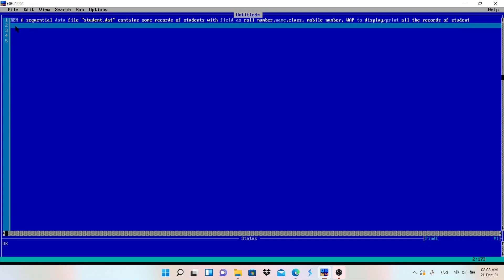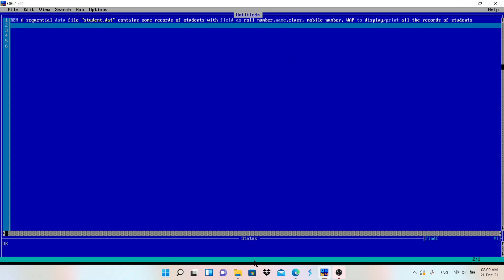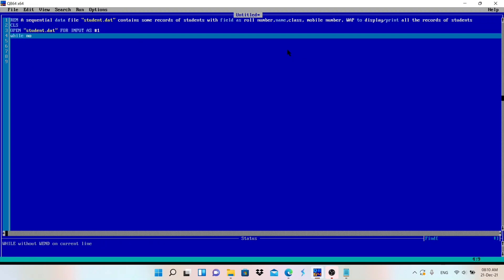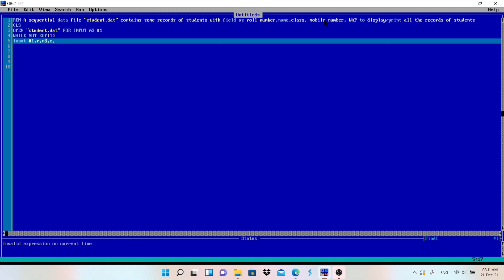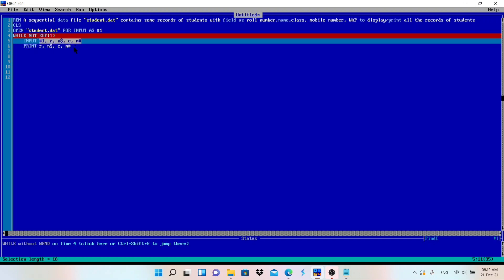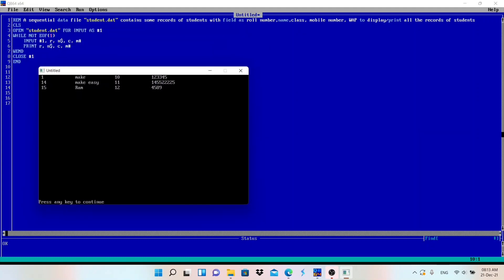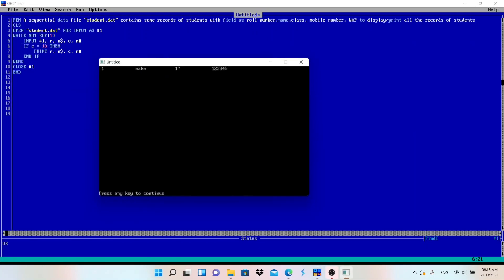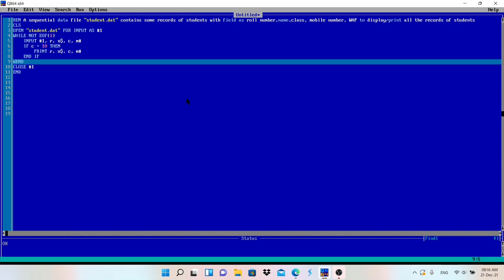File Handling INPUT MODE in QBasic || Make Easy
QBASIC FILE HANDLING ALL TOPICS

Channel Description :
Make Easy